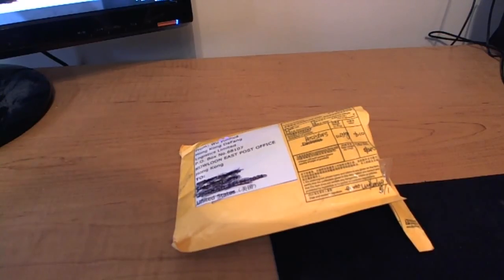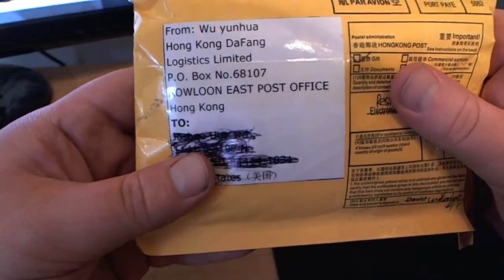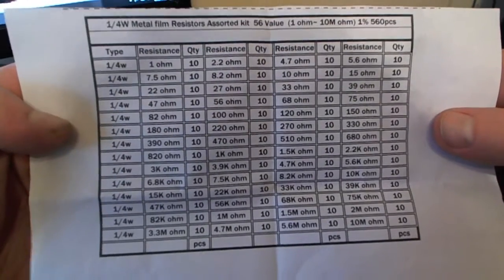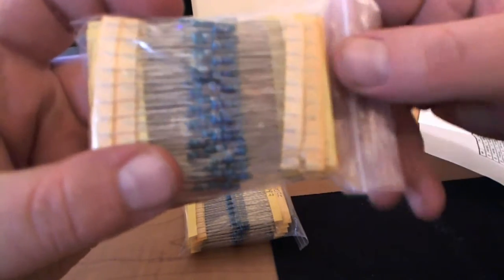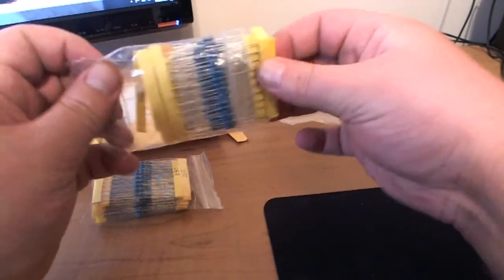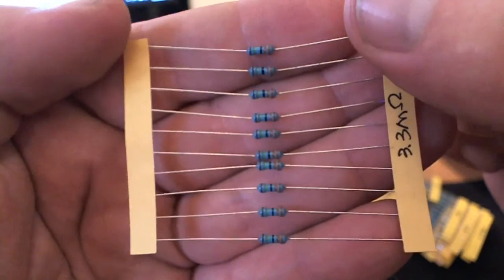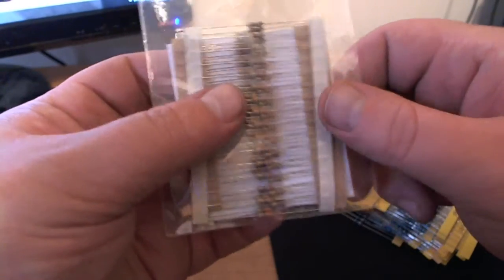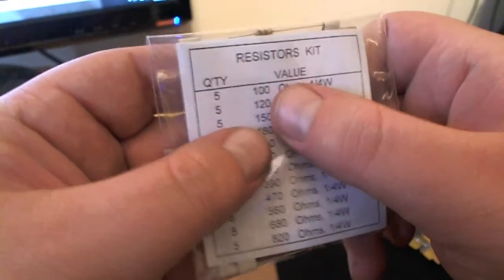Carbon Resistors Vs Metal Film Resistors And Unboxing (Kinda)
An unboxing of metal film resistors and a short explanation of carbon and metal film resistors.  This video just briefly talks about a few differences between the two.  I plan on making a better video that will go into better detail between all the types of resistors, this just mentions some of the basics.